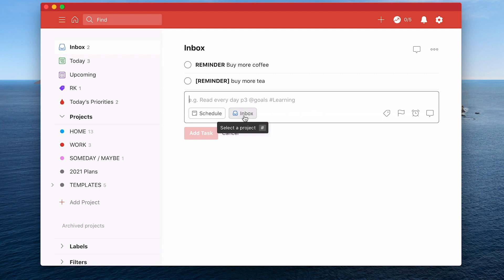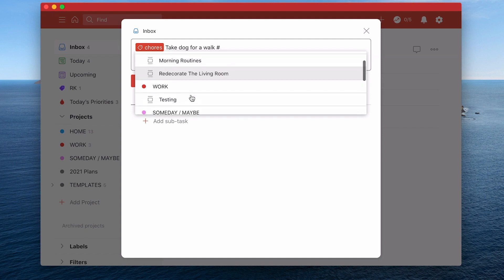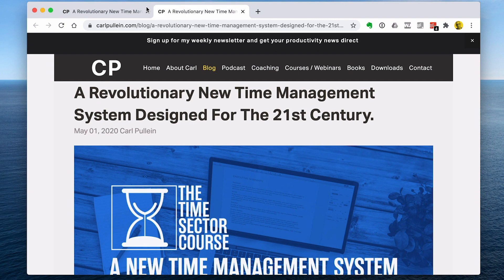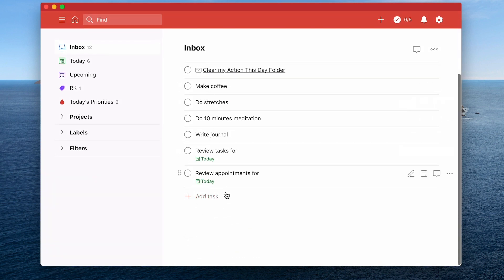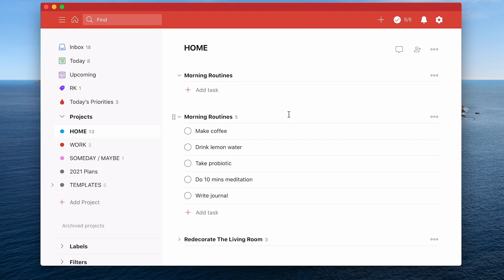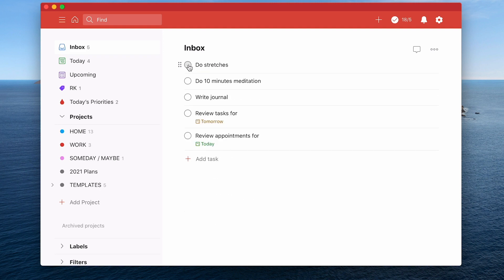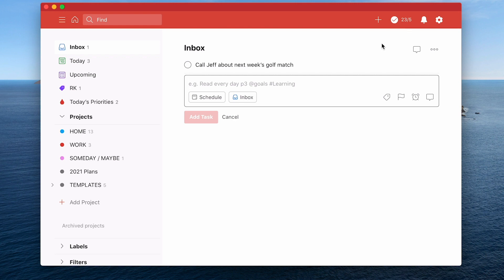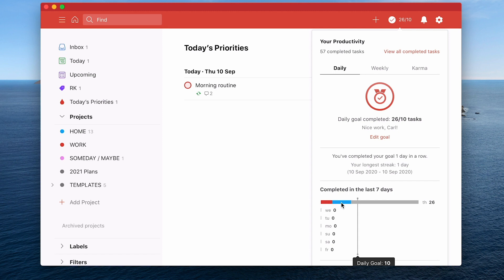10 Of My Favourite Tips & Tricks For Using Todoist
In this final episode of my Beginners Guide To Setting up Todoist, I show you some of my favourite must-know tips and tricks using Todoist.